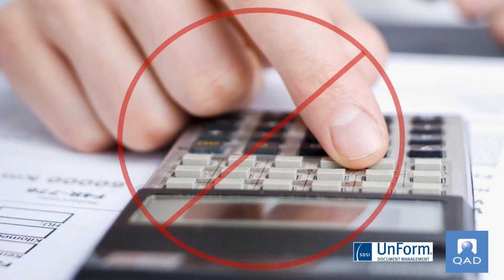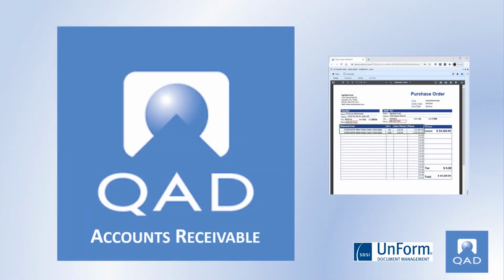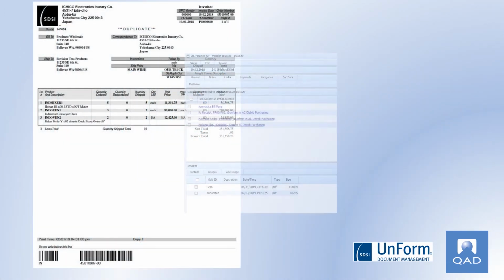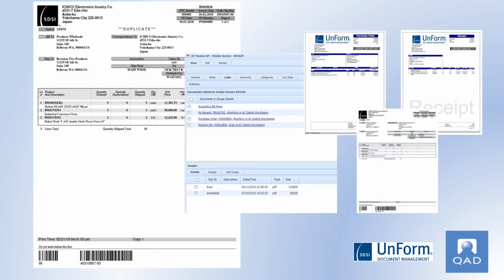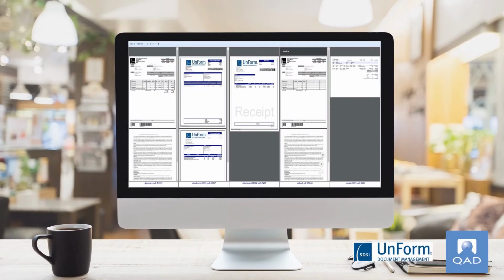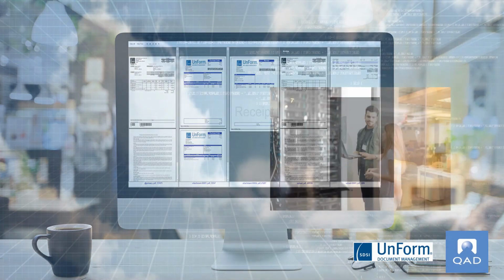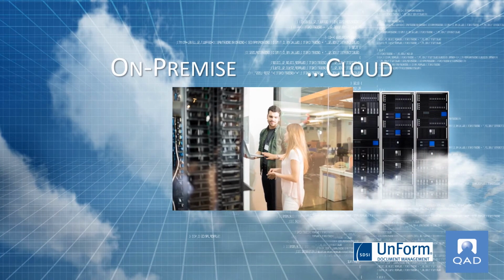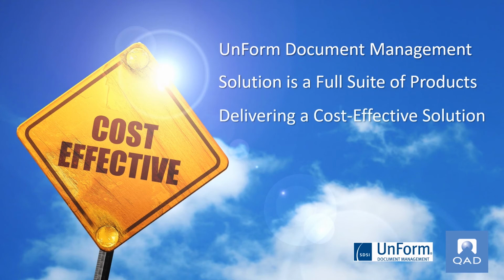UnForm - QAD Benefits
UnForm working with QAD offers, "Intelligent Information Management". With Integration to Accounts Payable, Accounts Receivable, HR, Manufacturing, Contracts and more.